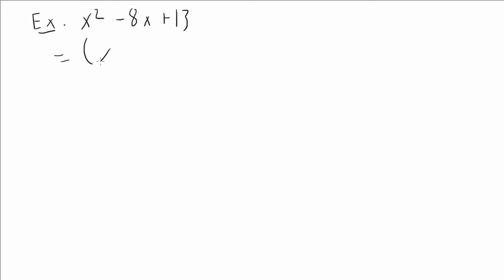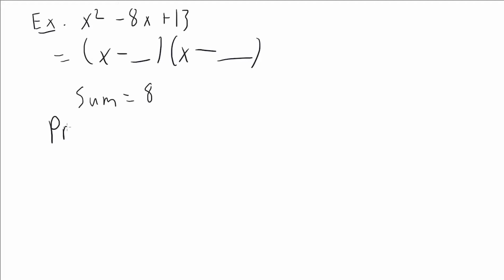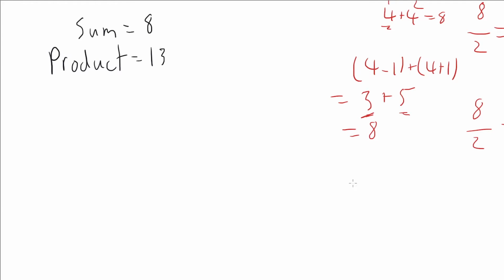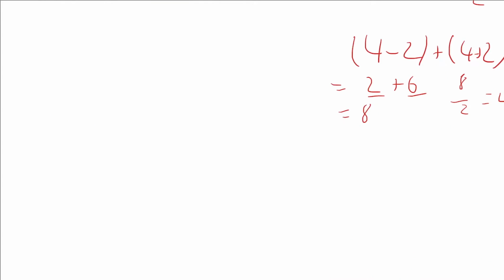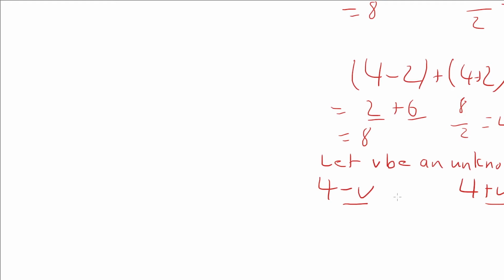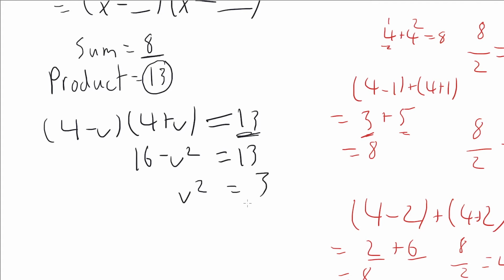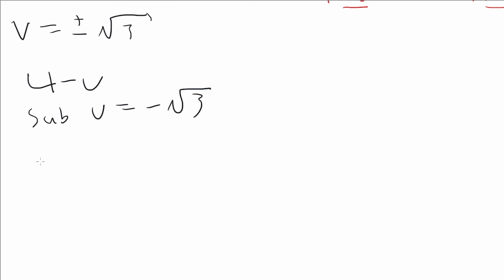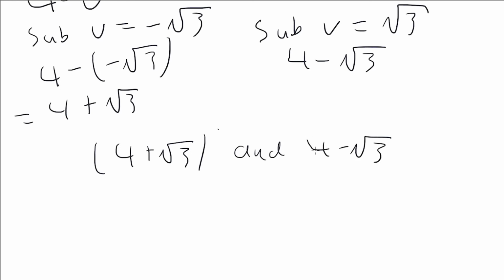A NEW Method for FACTORING Quadratics!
In this video, we explore a unique way to factor quadratics!

Have any feedback? Fill out this Google Form!

Thanks to Daily Challenge with Po-Shen Loh for inspiring this video!